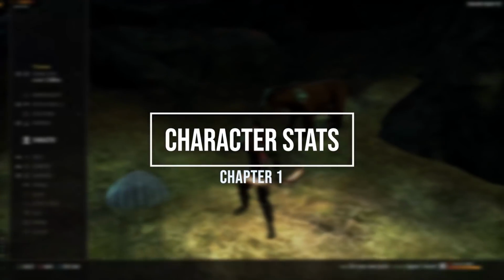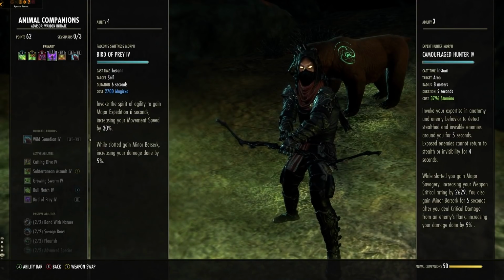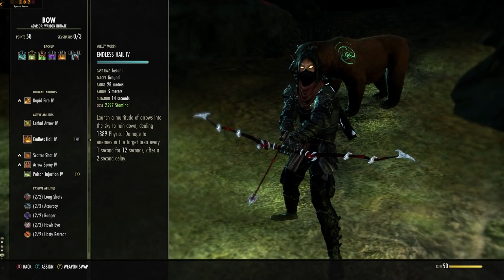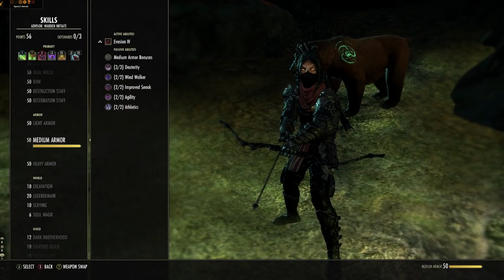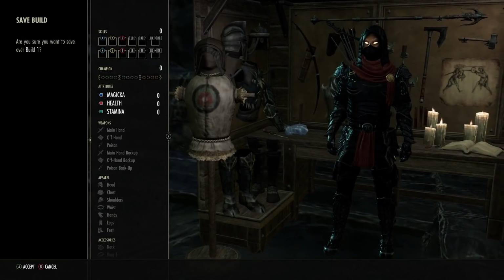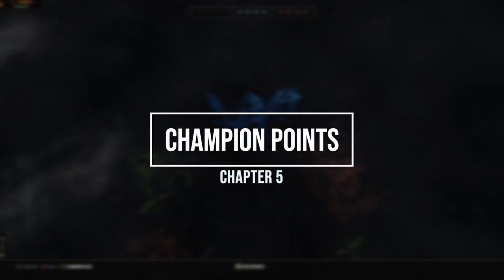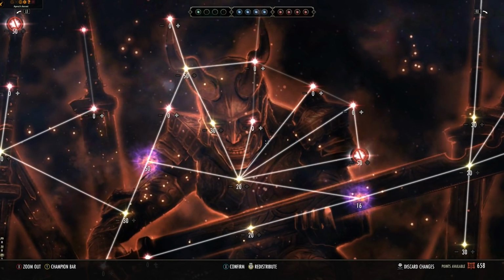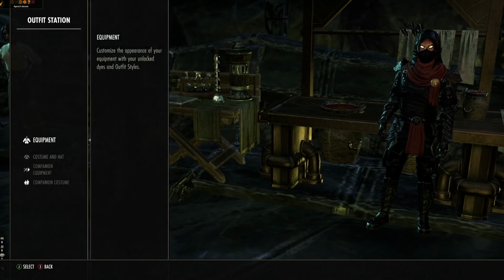ESO - Yogi - Double Bow Stamina Warden PVE Build - EZ ROTATION! - (Deadlands DLC)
This build has been around ever since the Summerset Chapter turned bows into TWO pieces of gear making it more than possible to allow 2x 5 piece sets and a monster set at the same time!
Since it's original release it has of course grown in strength but with the Deadlands DLC (update 32) this build took an even greater twist...
It is now EASIER to use than ever! I have altered this build and adapted it for it's current setup to make the rotation SO EZ literally ANYONE can do it!
This build has great agility as a ranged build, excels at the beginning of the fight AND at the end with a balanced level of stats to allow it to be somewhat consistent throughout any content so long as you apply yourself and don't miss those light attacks!

Timestamps:
00:00 Intro
01:01 Character Stats - Chapter 1
02:40 Skills Explained - Chapter 2
10:52 Passives Explained - Chapter 3
19:03 Gear Setup - Chapter 4
24:20 champion points - Chapter 5
27:33 Rotation Explained - Chapter 6
31:20 damage numbers
32:43 Fashion is endgame! - Chapter 7